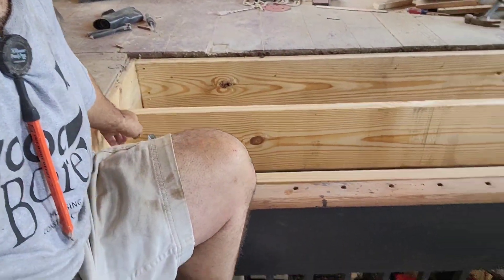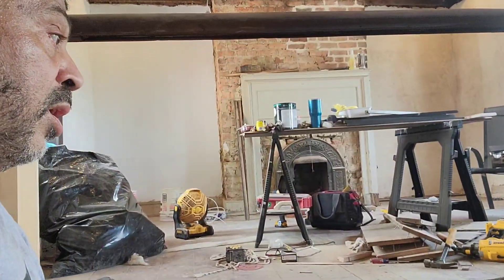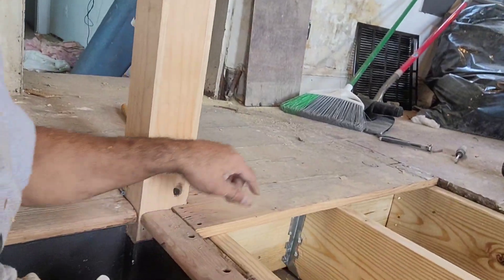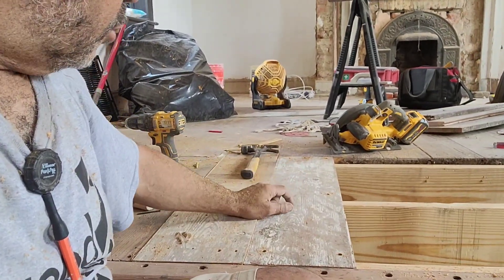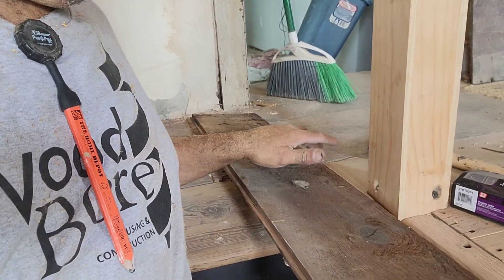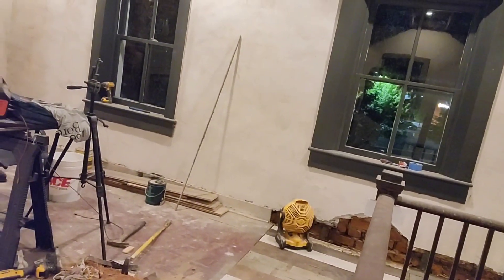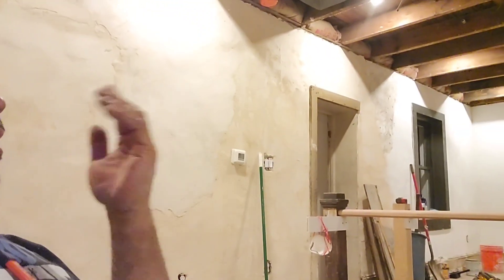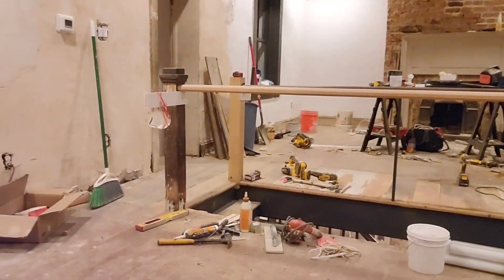Red Brick House beginning to feel like home